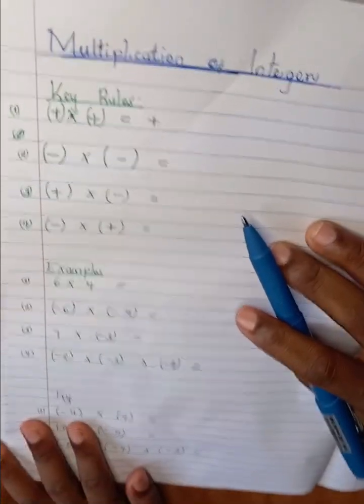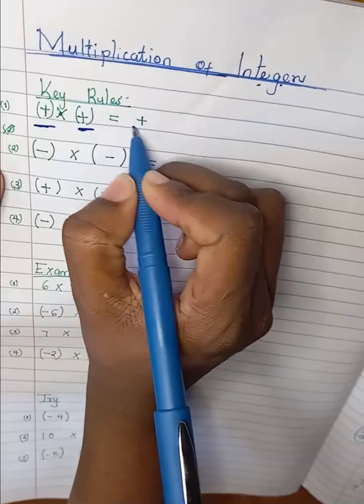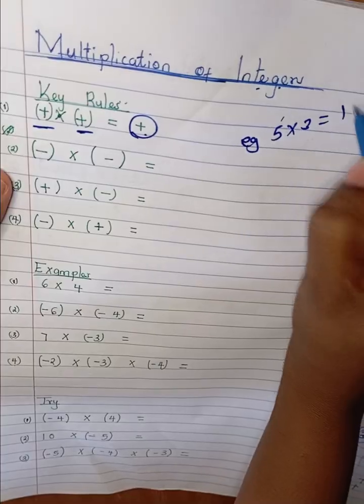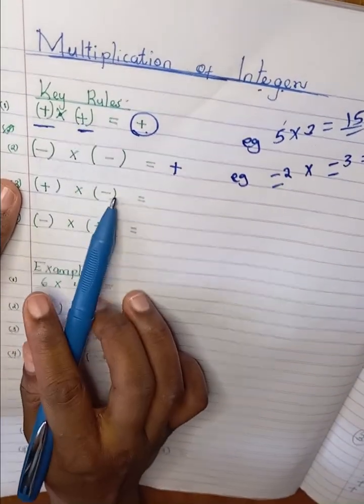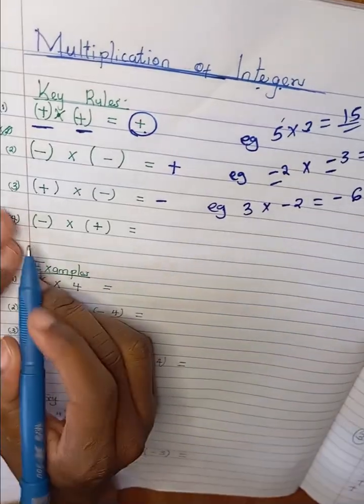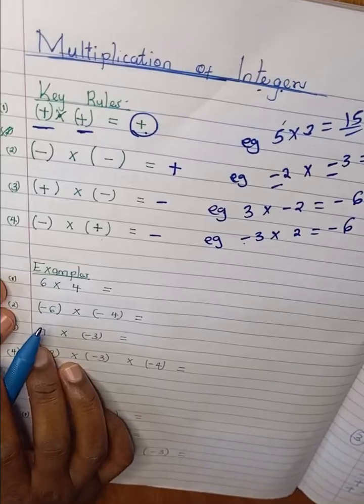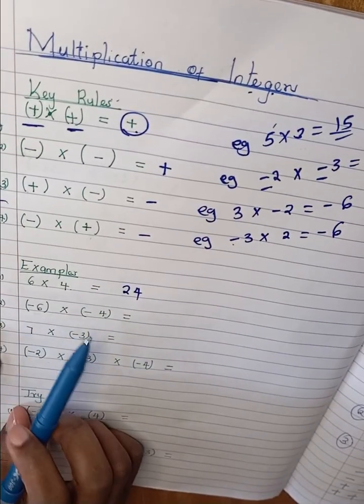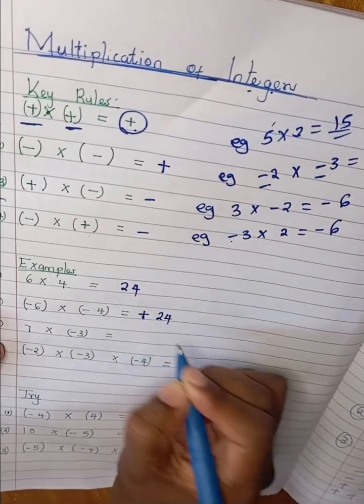Integer multiplication, grade 8 mathematics made easy